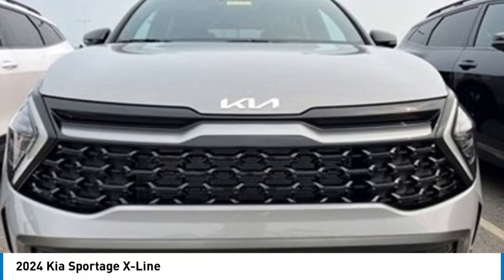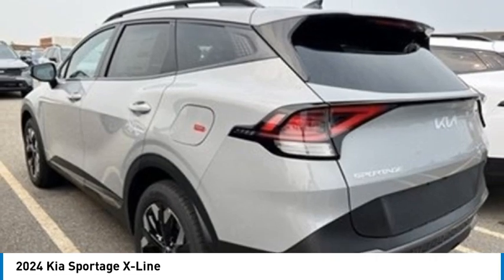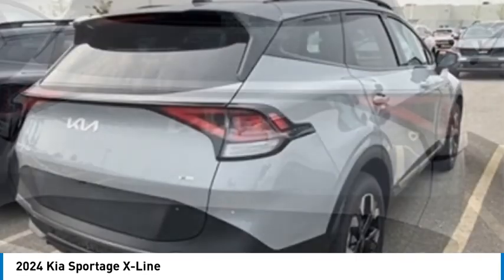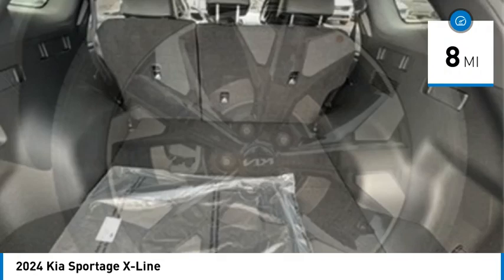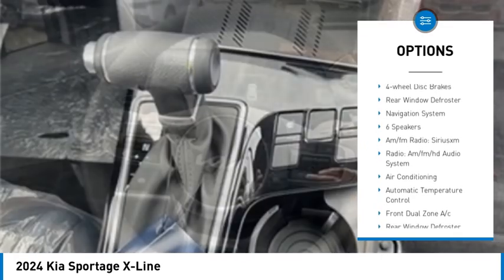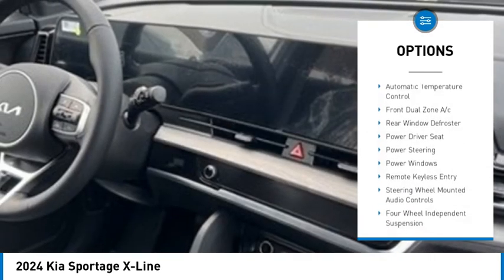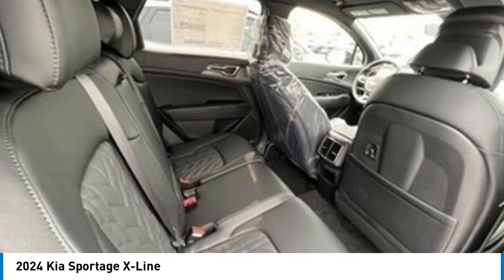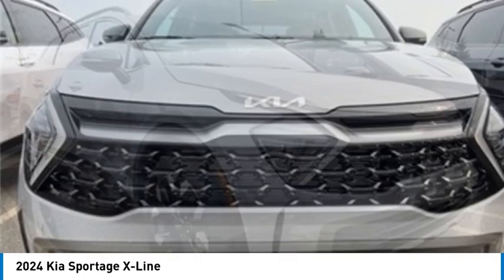2024 Kia Sportage 424121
2024 Kia Sportage X-Line